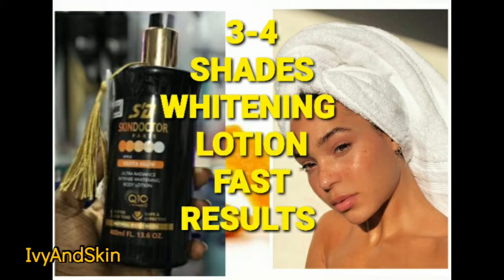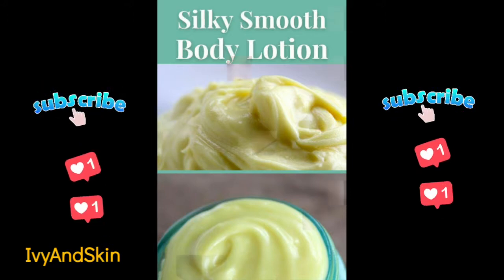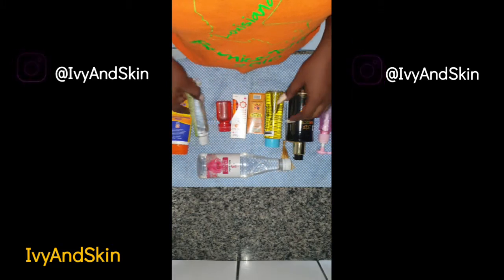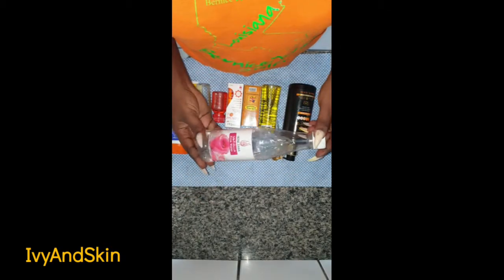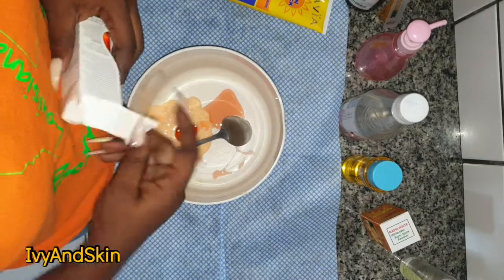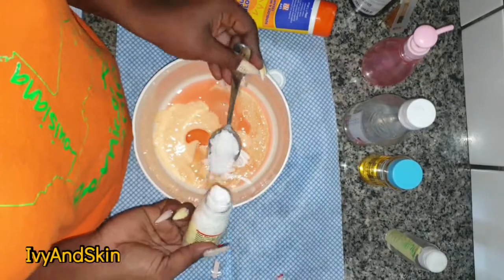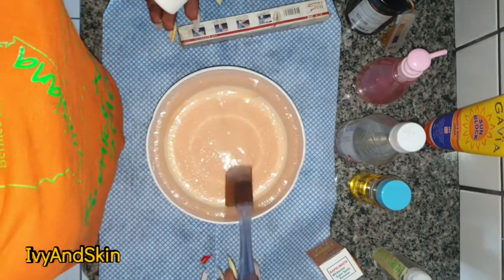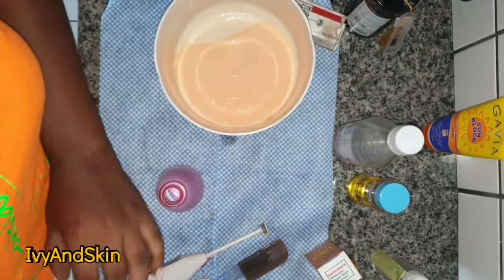FAST WHITENING LOTION| 3-4 SHADES|| SKIN DOCTOR GLUTA GLOW